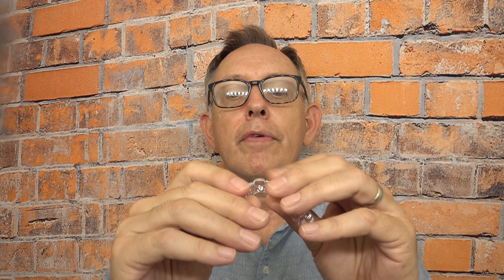The Marathon Journey Toward a New Smile with Smilelove.com 10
It's been two weeks with step #9 and it's time for tray #10. It's hard to believe, but we are half way done with our treatment plan for our upper teeth! While the lower teeth are scheduled to be 12 1/2 months, our top teeth are slated to be done in 32 weeks so we are on the downhill side for the top and I'm seeing some big changes happening!

I will be here at least every two weeks, for the next year, as I talk about the previous aligner and pop in a new one. A real life view of straightening your teeth from an older guy's perspective.